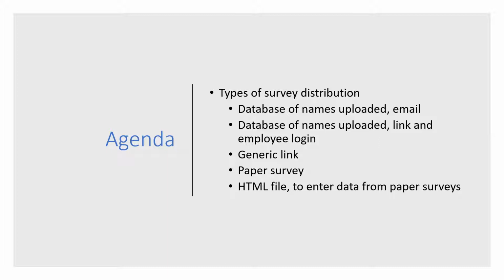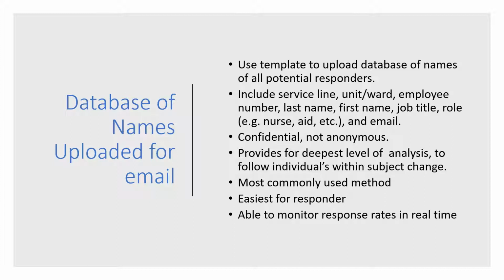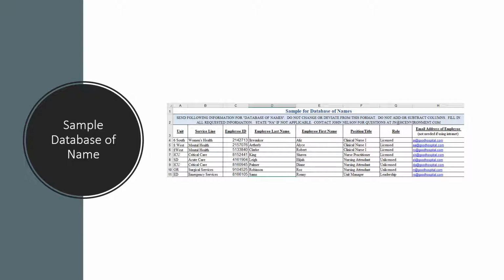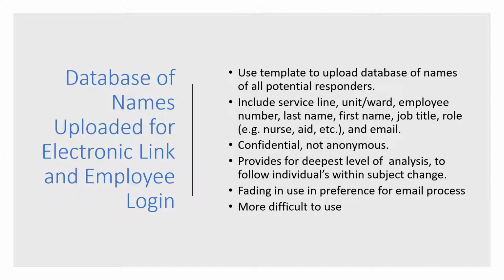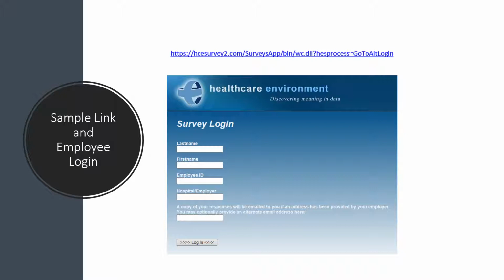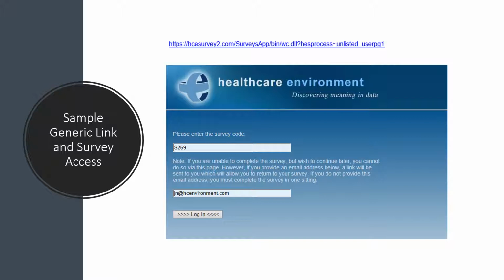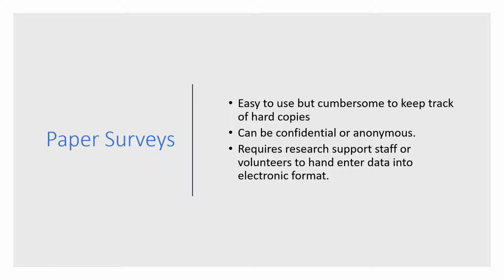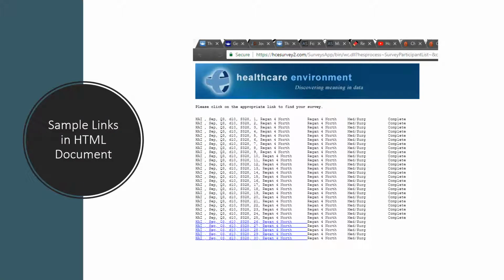Healthcare Environment Data and Survey Software; HEDSS, Survey Distribution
This video shows the survey distribution and data collection options for the international study of job satisfaction, led by Dr. John Nelson, CEO and Data Analyst from Healthcare Environment